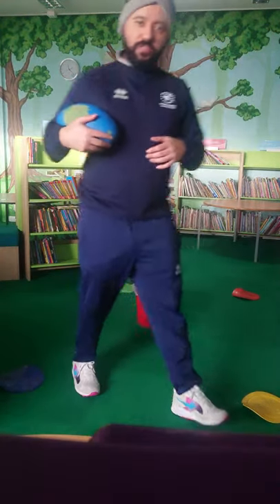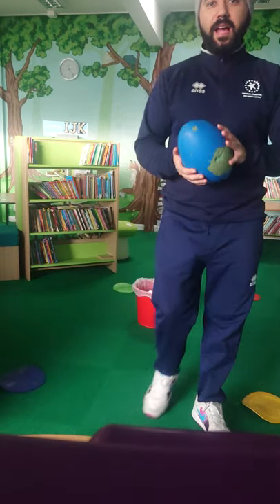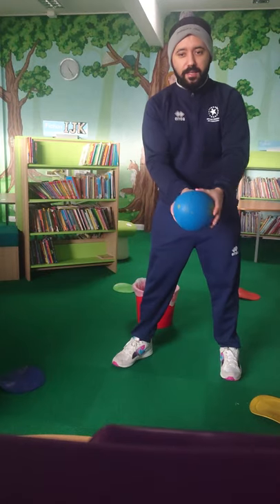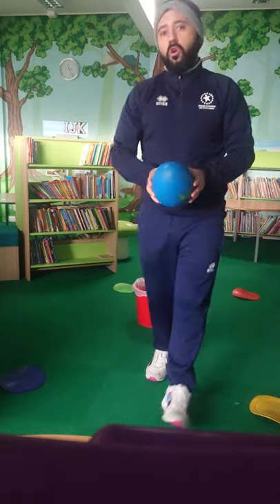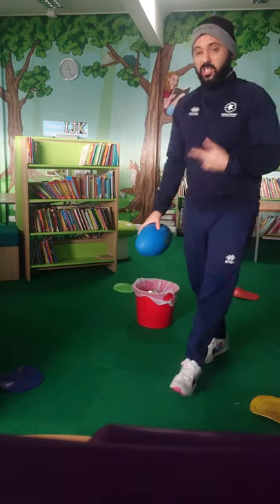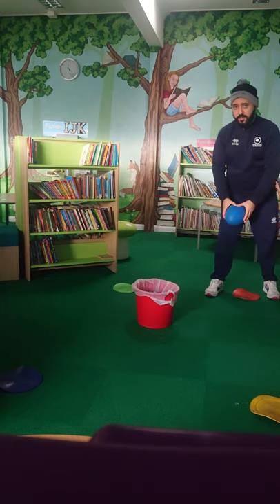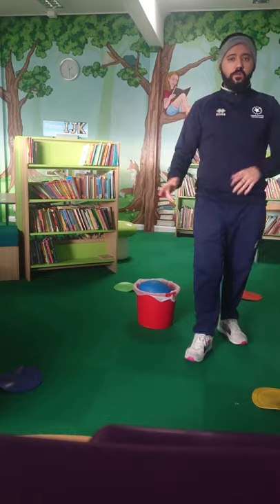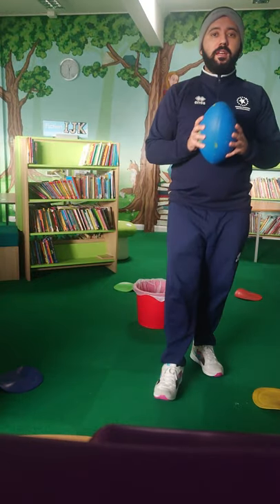Tag Rugby Lesson 3 (Year 3,4,5 & 6) KS2 passing the ball 🏉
🥇 I can make a pass successfully to a target all the time (9 10/10).

🥈 I can make a pass successfully to a target most of the time (5-8/10).

🥉 I can make a pass to a target successfully some time (3-5 /10).

( attempts out of 10)